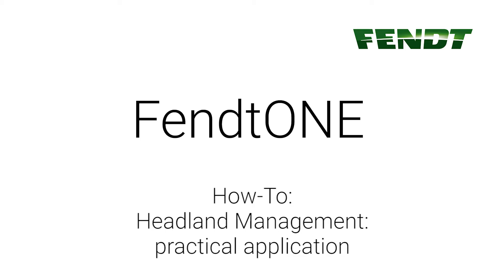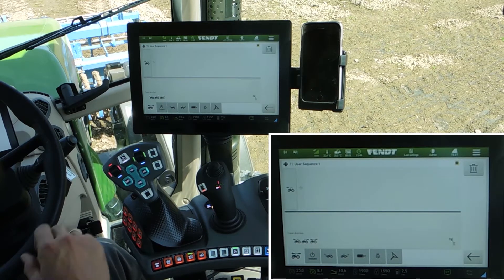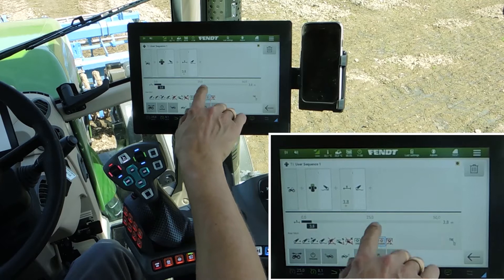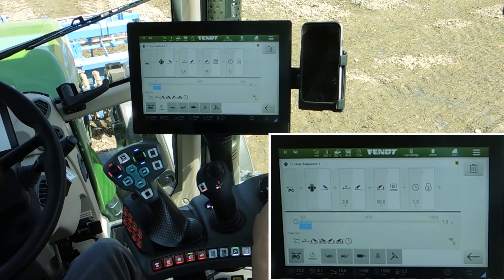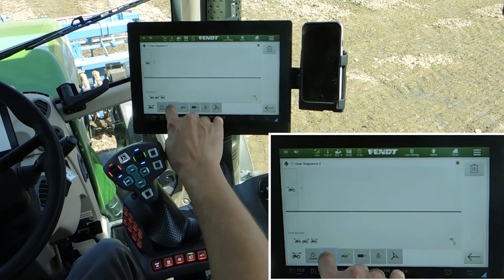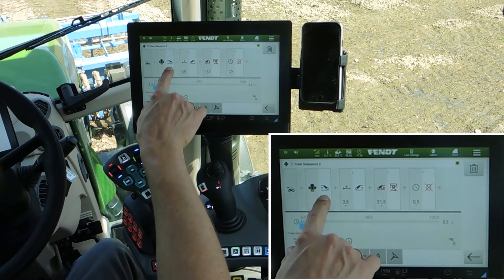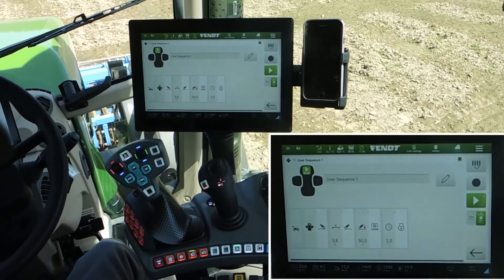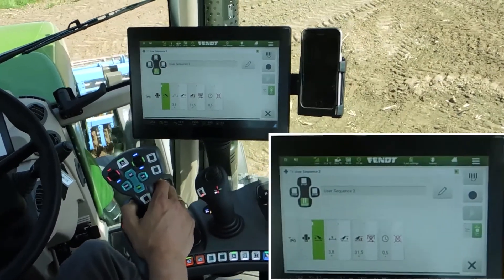How-to | FendtONE onboard | Part 30 | Headland Management partical application | Fendt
30 Headland management in practical use - This video explains how to store headland sequences of the headland management TeachIn on the four keys of the travel lever. These are then demonstrated in practical use.